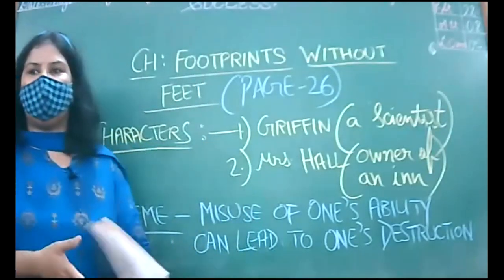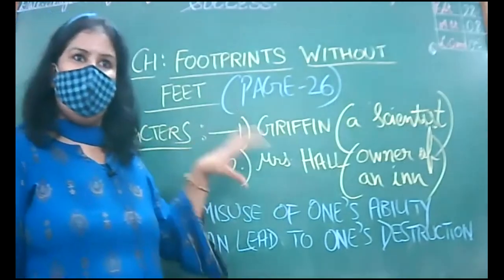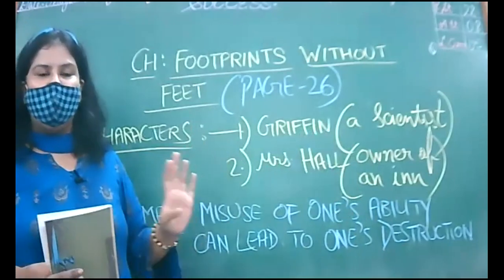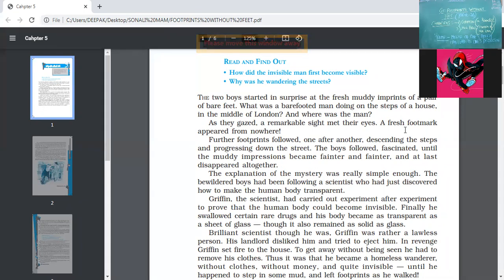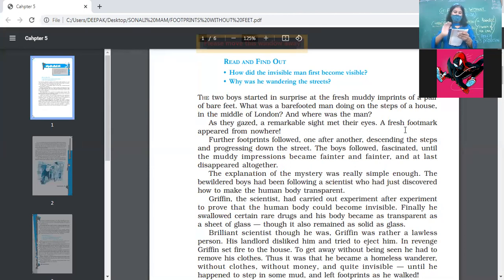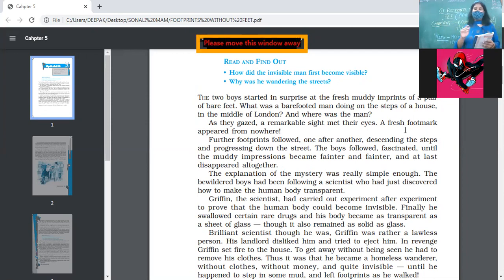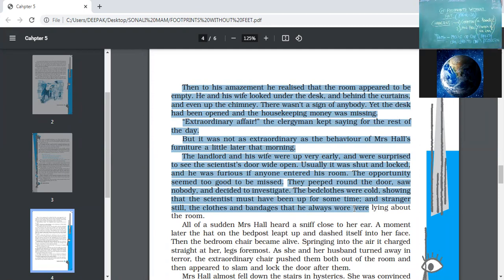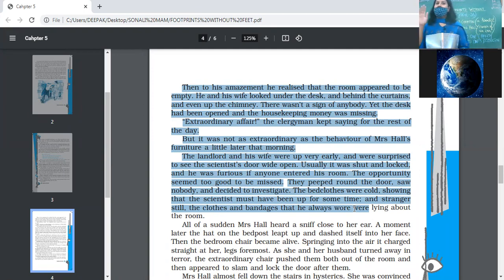3 AUGUST 2021-X-D-ENGLISH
FOOTPRINTS WITHOUT FEET